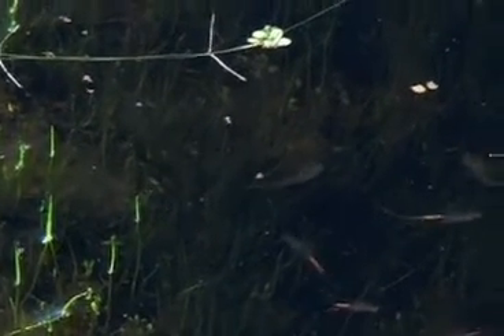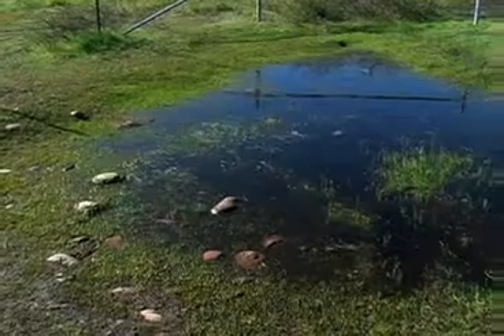SAN DIEGO FAIRY SHRIMP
This is an ephemeral shrimp that lives in vernal pools. Eggs stay in dry dirt waiting for just the right amount of water.